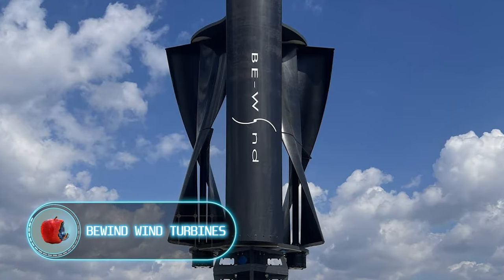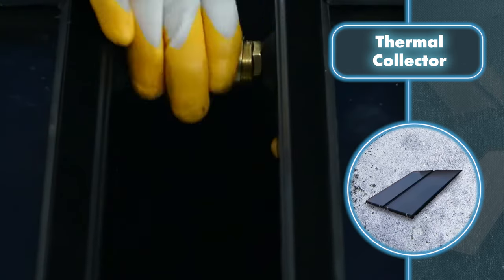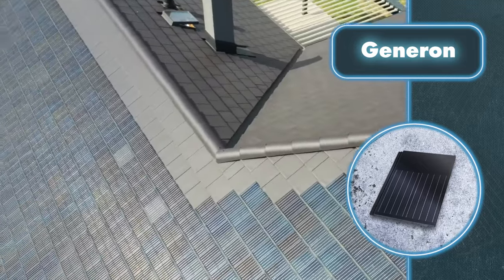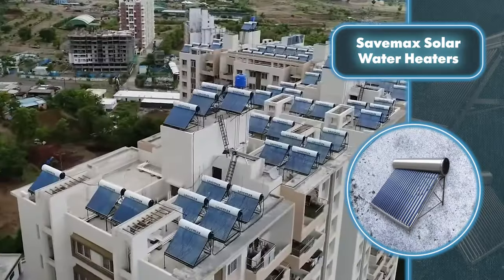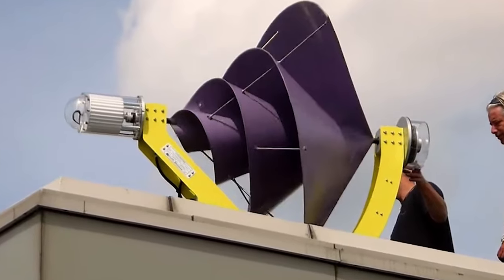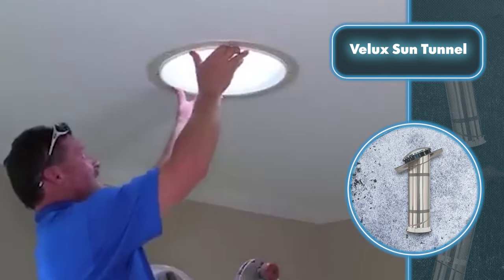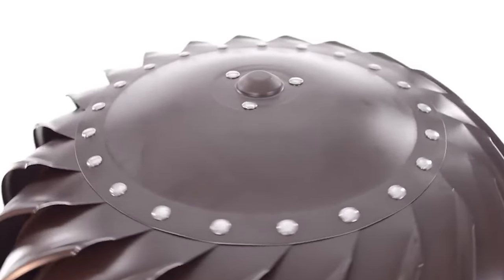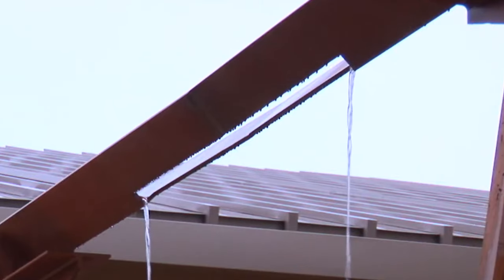Inventions for the Roof That Will Make Your Home Autonomous